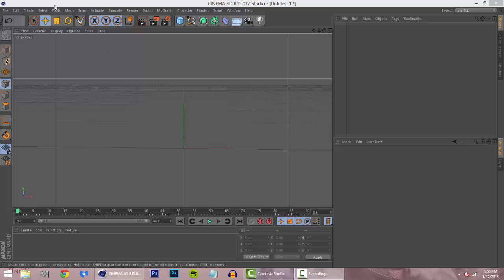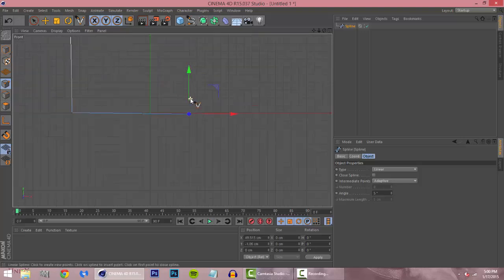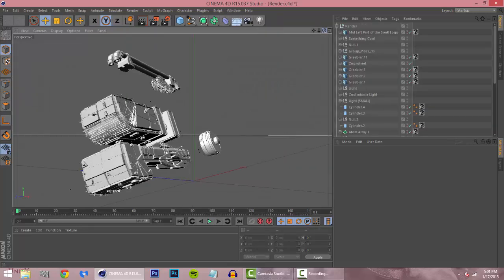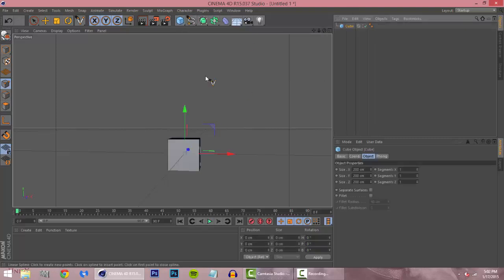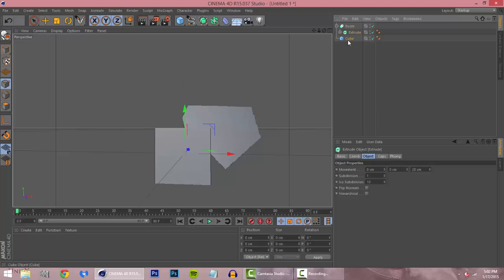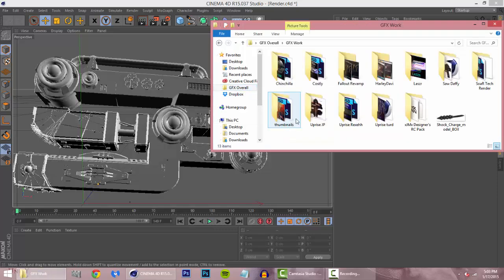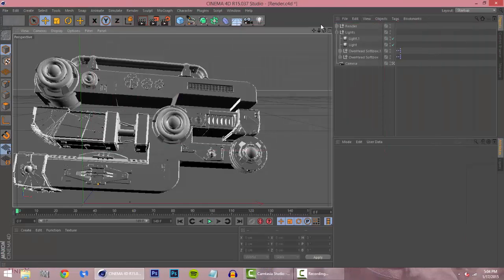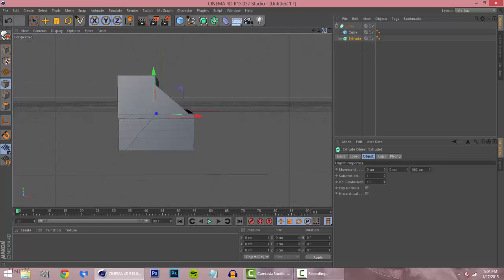How to Model: Using Boole and Making Custom Shapes| w/ Vito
(\__/) vvvvvvvvvvvvvvvvvvvvvvvvvvvvvvvvvvvvvvvvvvvvvv
(+'.'+) OPEN THE DESCRIPTION FOR EXTRA FEATURES!

* Hayden *
Skype: hayden6588

* Jadeon *
Skype: boomfireproductions

* Nick *
Skype: nick.sixx1

* Zac *
Skype: itisvito

Nick: (pending)